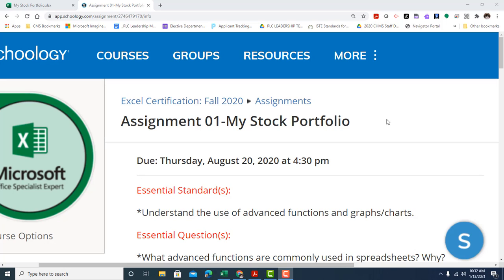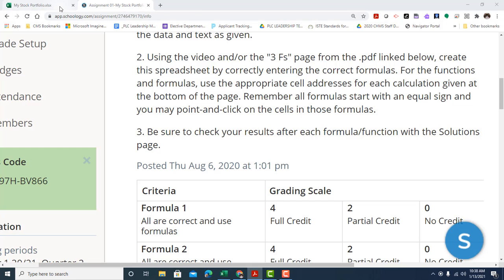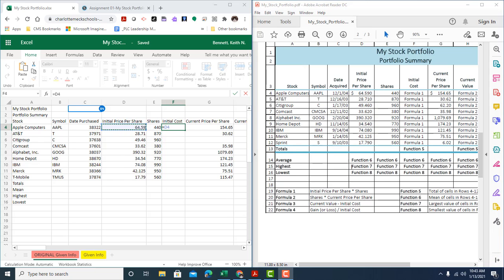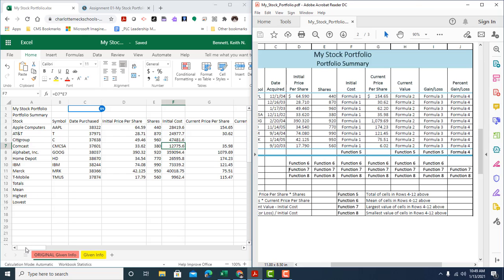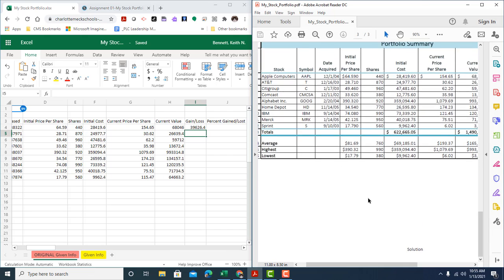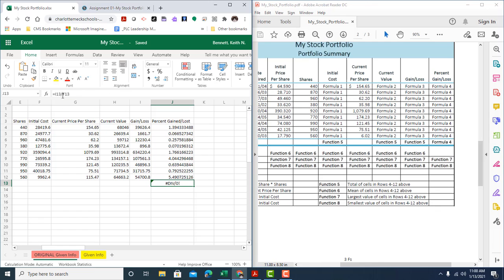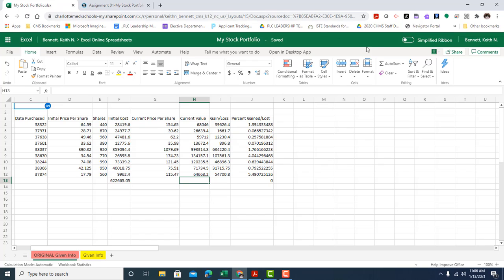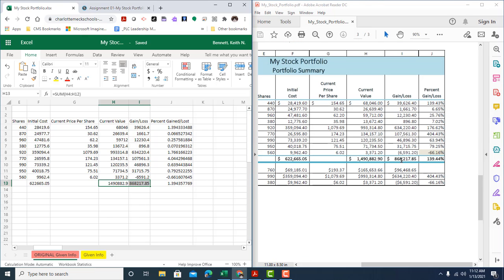1 My Stock Portfolio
Part 1 of My Stock Portfolio